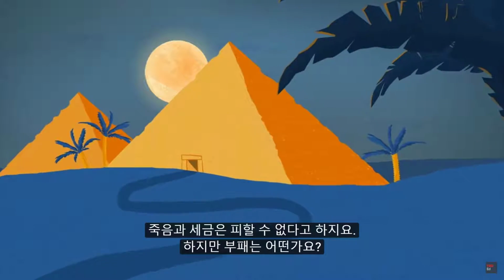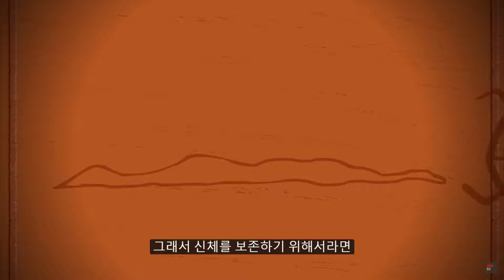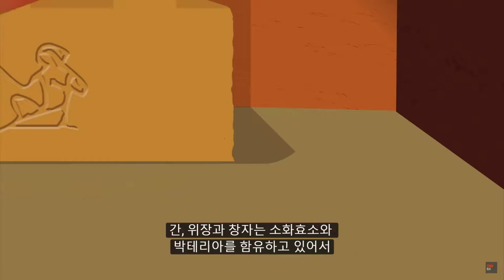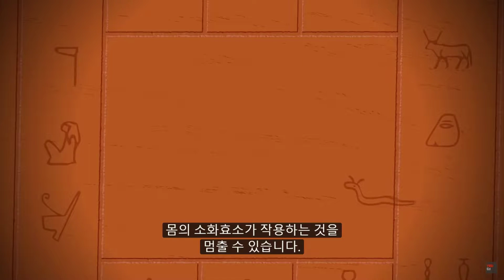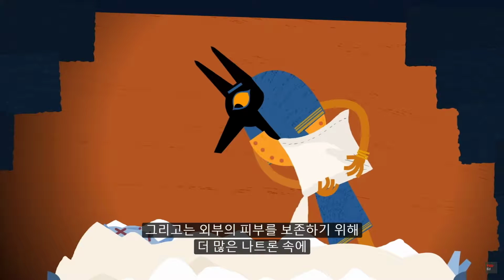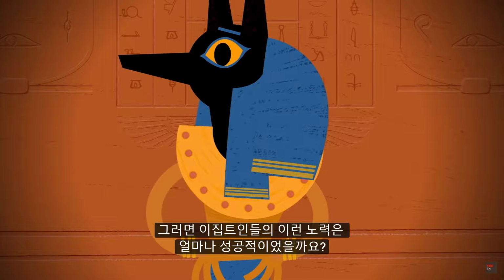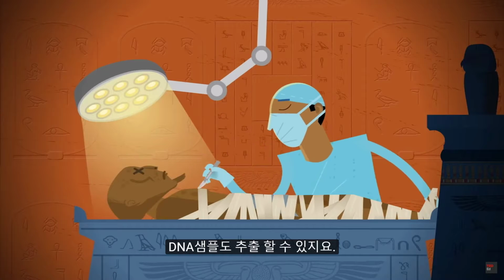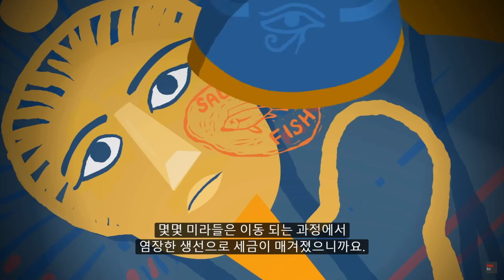미라를 만드는 법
강의: 렌 블로치

영상: The Moving Company Animation Studio.

When the original writer requests deletion, the video is deleted.

Nonprofit Purpose

a private warden